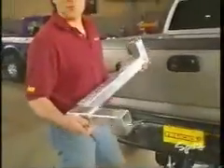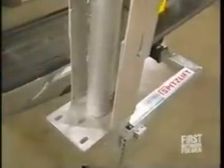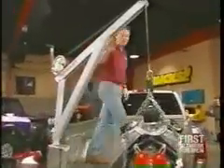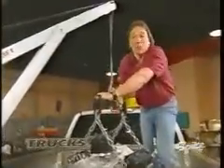Spitzlift - Lightweight Portable Cranes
Lifting is made easy by the Spitzlift - helps eliminate back injuries.  Light weight and portable, the Spitzlift can lift 700 lbs and can be mounted just about anywhere.